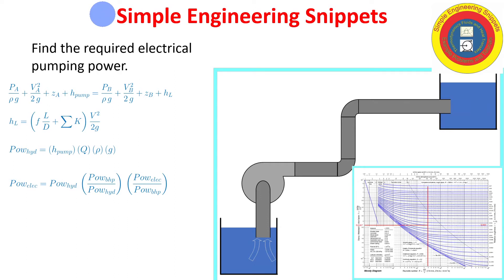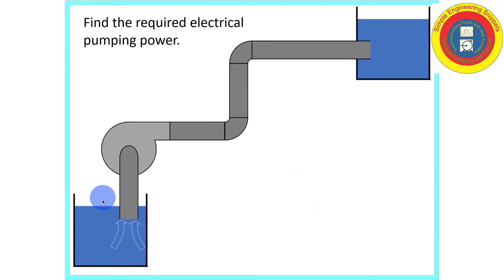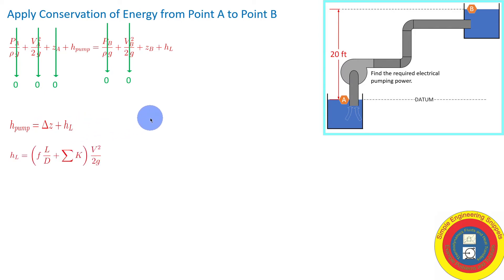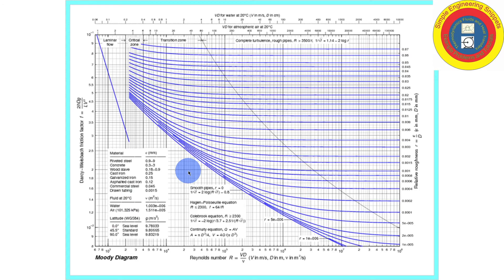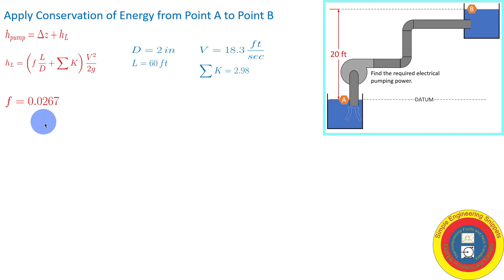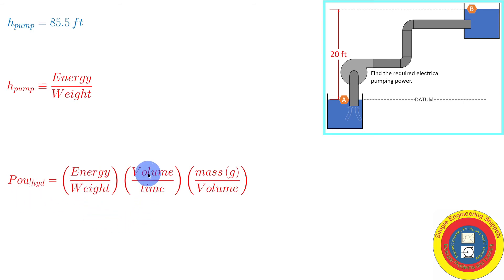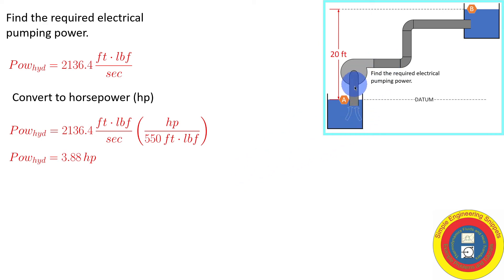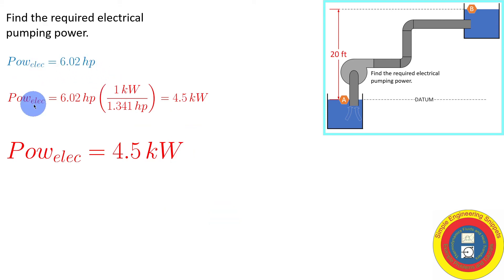Pump Power Example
Pipeline hydraulics example:  Calculate major and minor headloss, pump head, and electrical power to the pump.  British gravitational units are used.  Fluids; Fluid Mechanics, Pump hydraulics, pumping power, pump efficiency calculation, mechanical engineering, civil engineering.